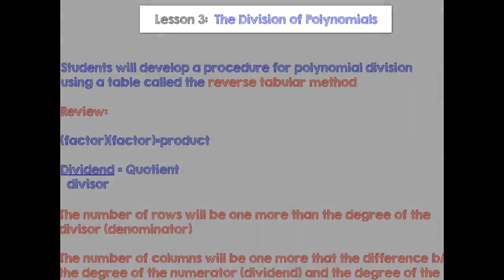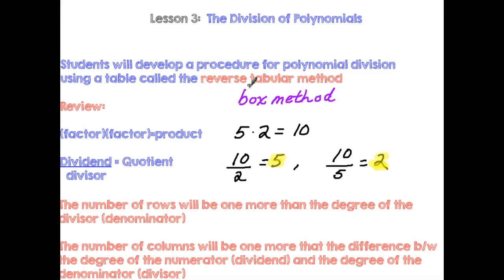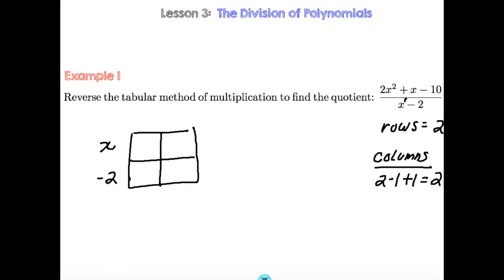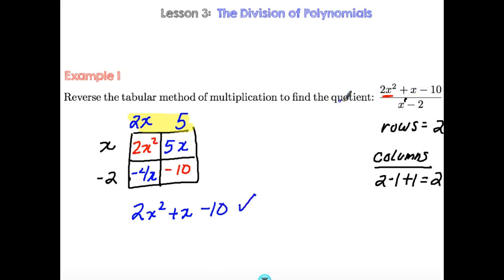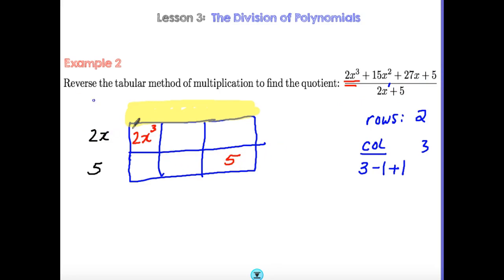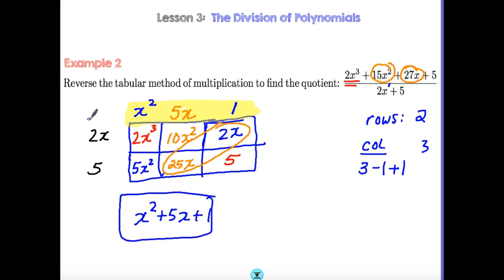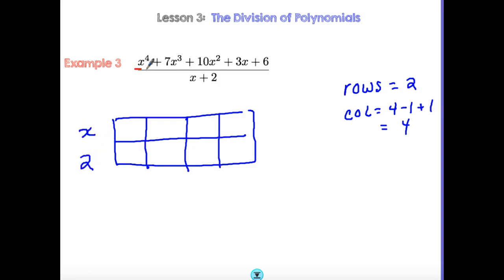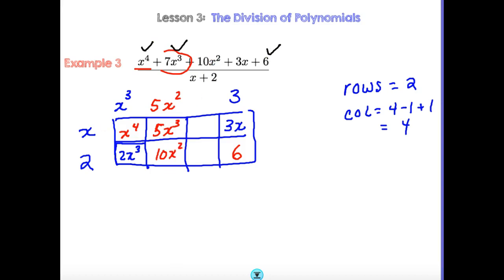Lesson 3: Polynomial Division (Reverse Tabular Method)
In this video, Mr. Bennett demonstrates how to divide polynomials using the Reverse Tabular Method, a great alternative to long division.